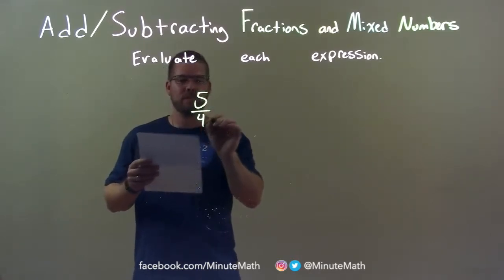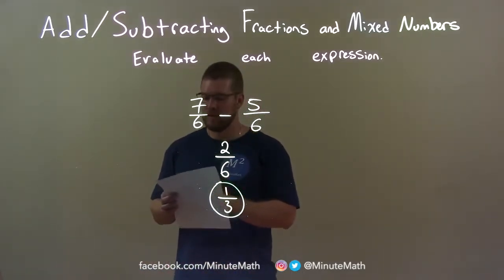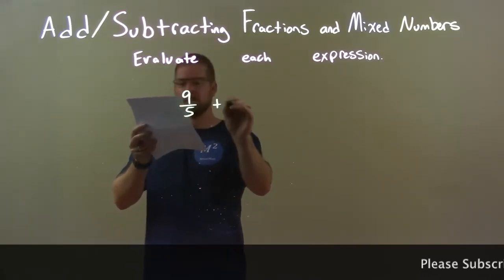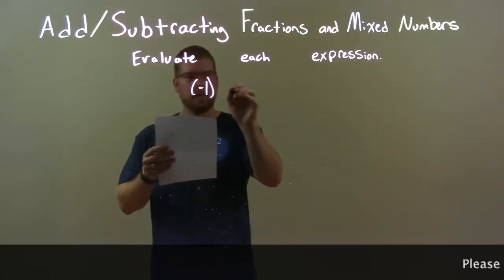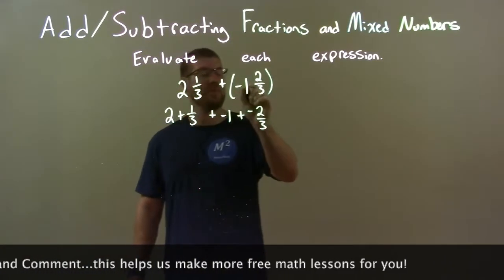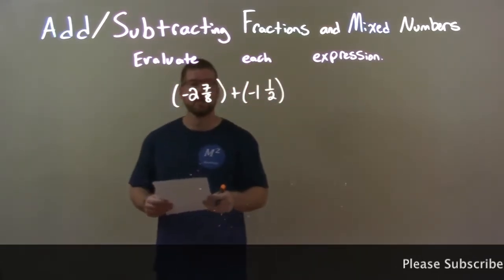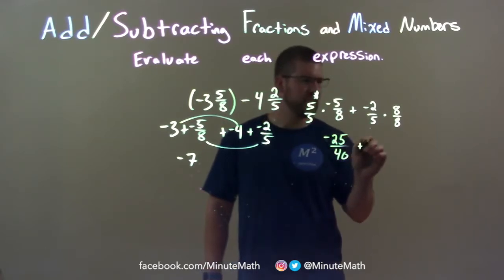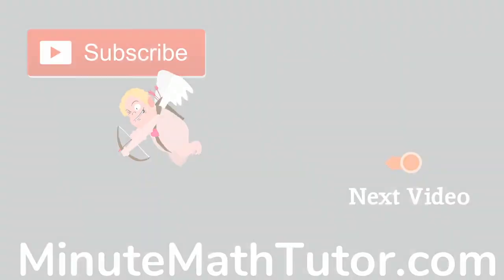Adding and Subtracting Fractions and Mixed Numbers | 28 Examples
I review Adding and Subtracting Fractions and Mixed Numbers with 28 Examples with a video math lesson. Students add and subtract fractions and mixed numbers with repetition to help them retain what they have learn. addingandsubtracting fractions mixednumbers pre-algebra